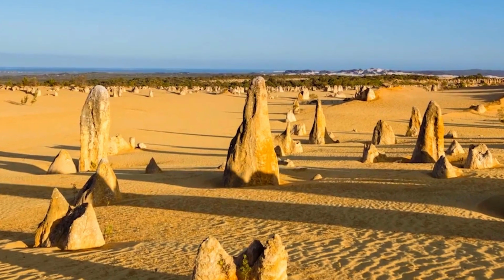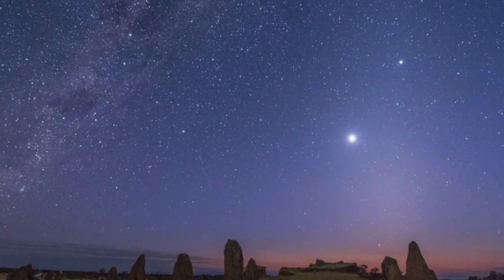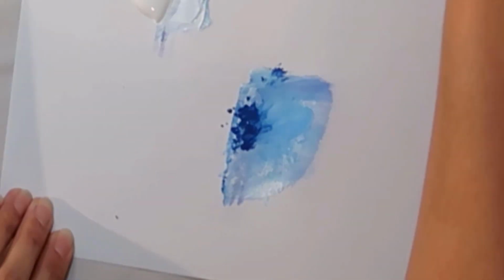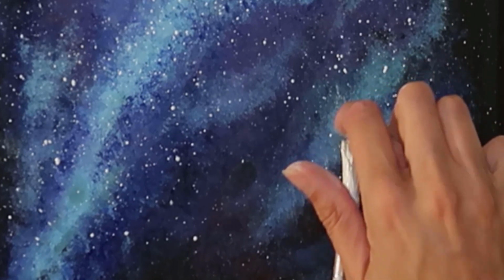Paint this stunning galaxy and landscape painting. Step by step guide.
In this video, follow step by step and paint this stunning galaxy with a dramatic landscape.